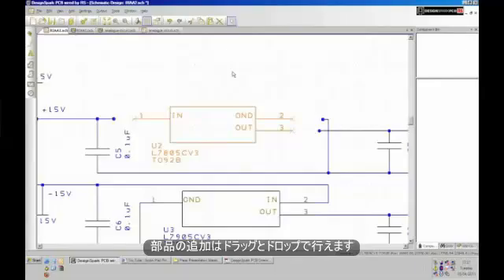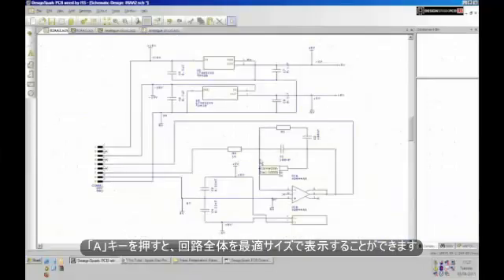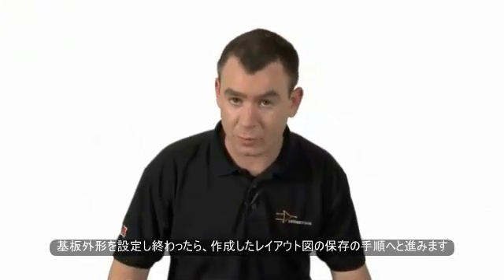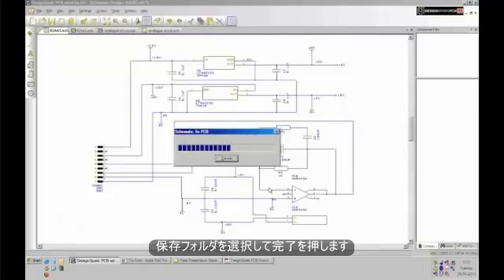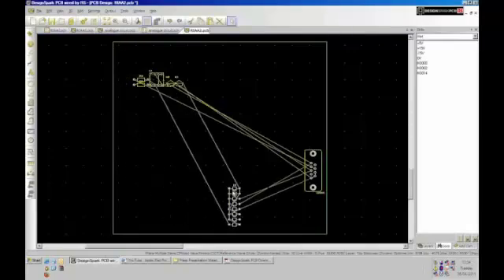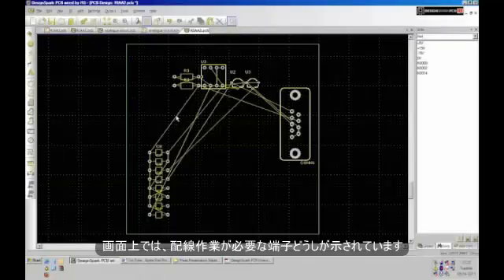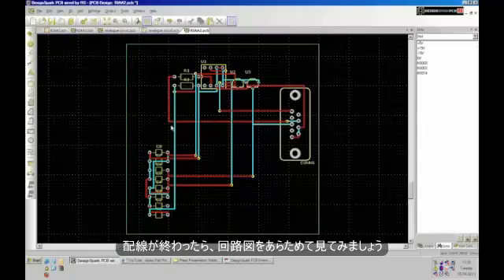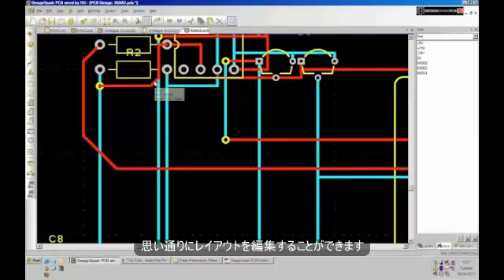DesignSpark PCB デモムービー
プリント基板設計CAD「DesignSparkPCB」のデモムービーです。無料で商用利用できる業務用基板設計用CADです。

最大基板サイズ： 1m x 1m
多層基板対応
初期ライブラリ：　３４，０００点
追加ライブラリ：　数千万点
3D表示
3D CADへのエクスポート
EagleファイルのImport可能
使用部品の自動見積もり
有料プラン：　月々約２，０００円のサブスクリプションで機能追加。
業務レベルのセキュリティー：
　・クラウドソフトとは異なり設計ファイルをローカル保存。情報流出リスク低減。
　・公式サポート対応あり
　・提供元が明確（工業部品通販のアールエスコンポーネンツの親会社が提供）